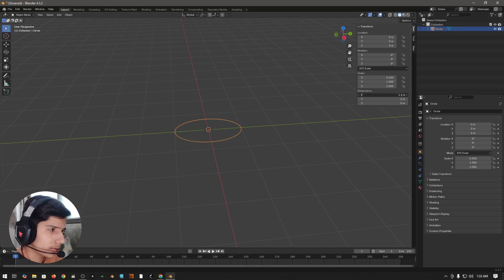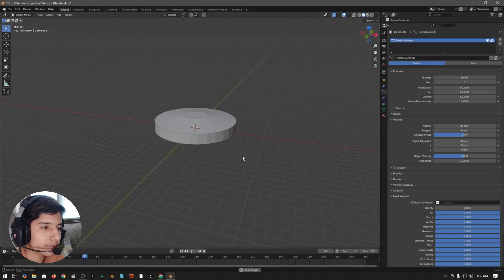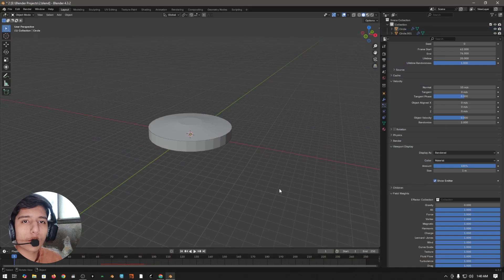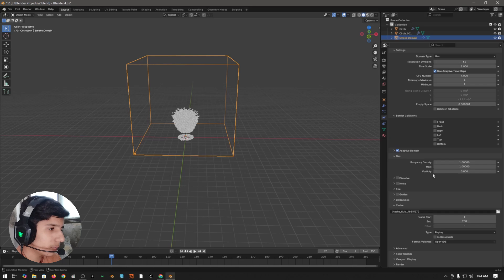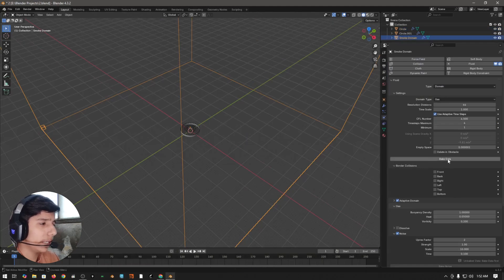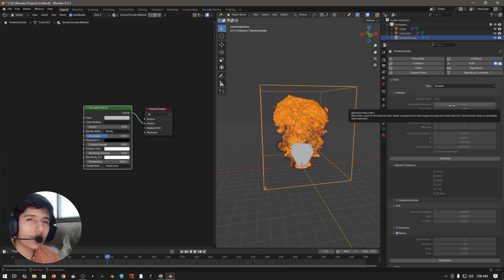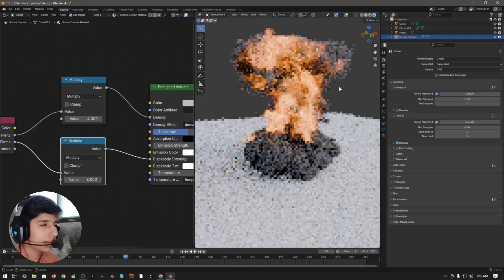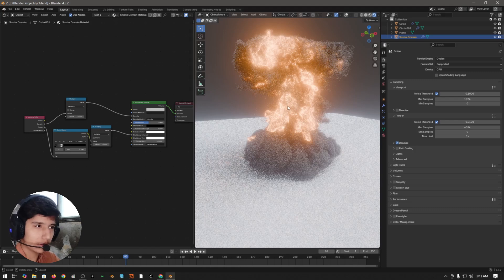How to Create Realistic Explosions in Blender 🔥 | Step-by-Step Tutorial For Beginners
Want to create cinematic explosions in Blender that look straight out of a movie? 💥
In this tutorial, I’ll show you step-by-step how to make realistic fire, smoke, and shockwave effects — all inside Blender!

✅ Perfect for beginners and pros
✅ No add-ons required
✅ Works with Blender 3.0+

Watch till the end for a bonus tip on lighting and rendering your explosion to look ultra-realistic! ⚡